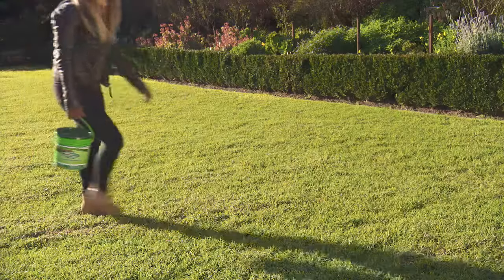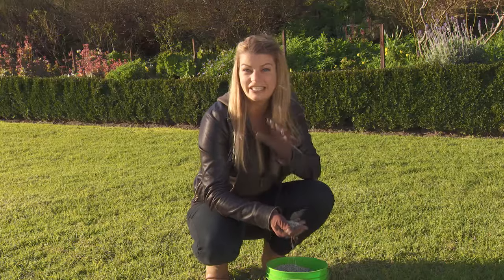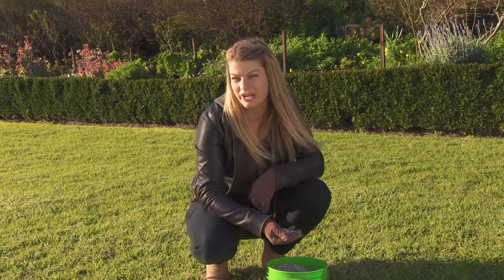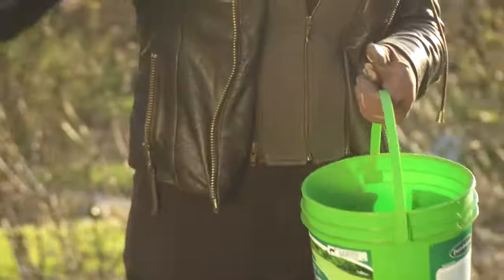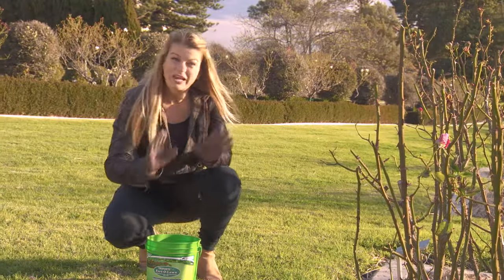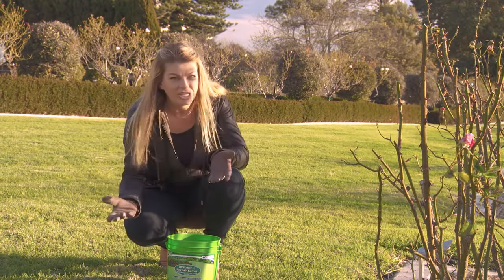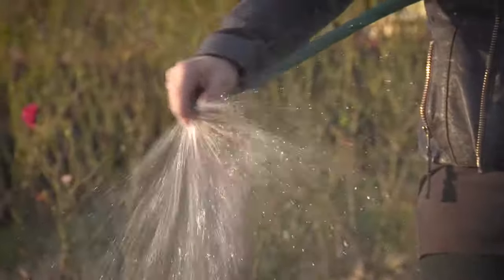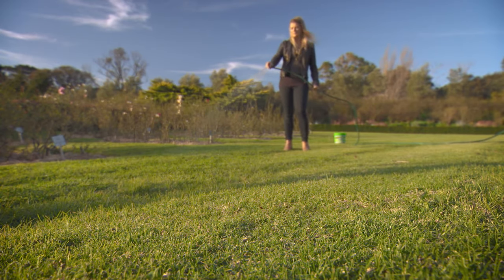Spring Lawn Care (2018)